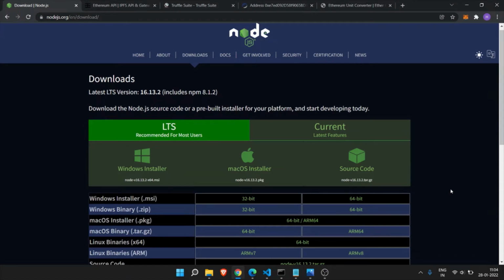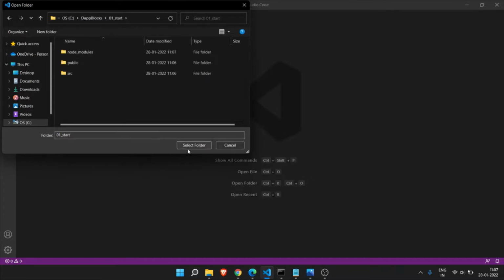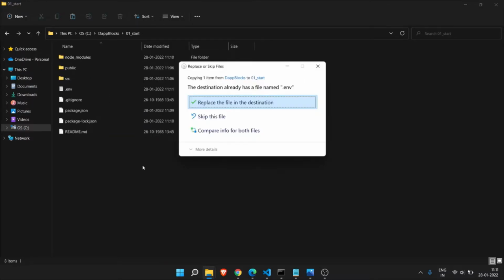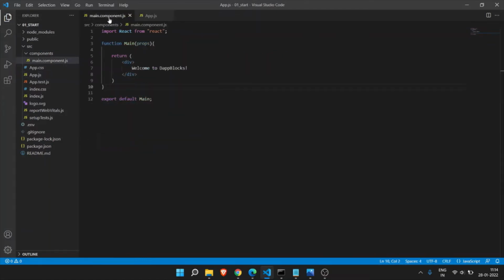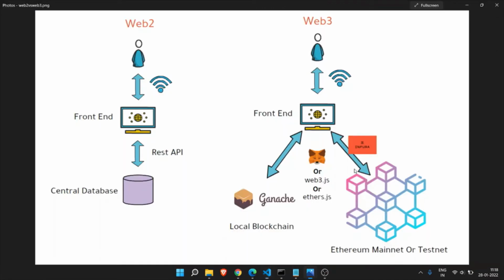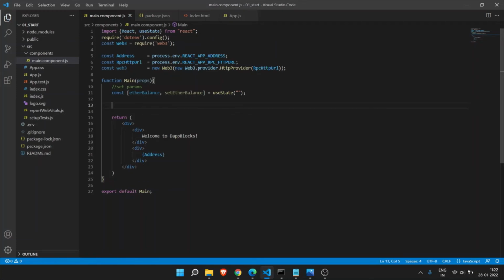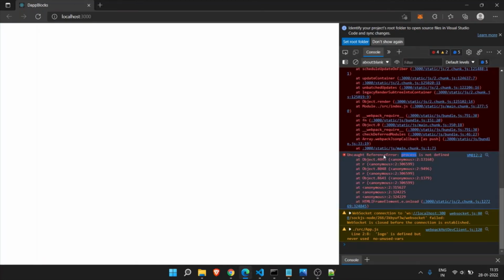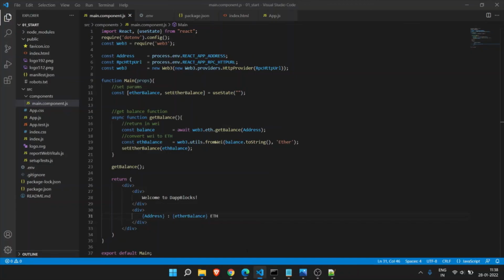Build React Ethereum DAPP - #1 (How to connect a React App to the Blockchain using web3.js & infura)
I talk about react dapp building on ethereum blockchain. how to setup nodejs, how to connect to the ethereum testnet and how to get eth balance of an account or wallet.

0:00 Intro
0:34 How to create react app
1:22 Understand web2 and web3 concept
3:05 Installing dependencies & add .env file
5:38 How to get http url from infura node provider
6:55 Project setup
13:15 Connect to ethereum testnet using web3.js
15:50 How to get ether balance for an account using web3.js